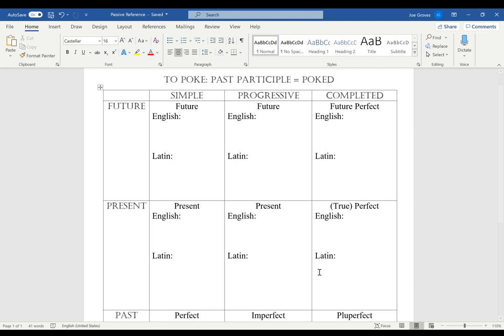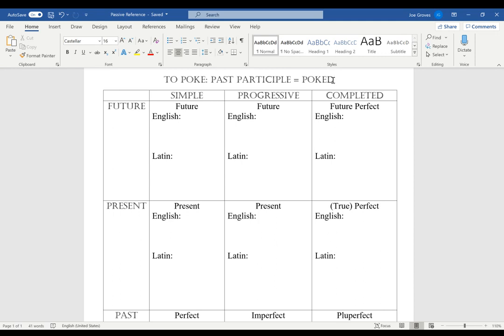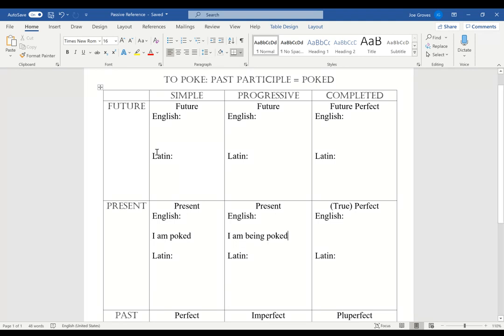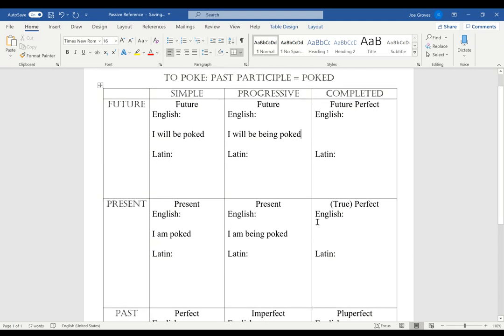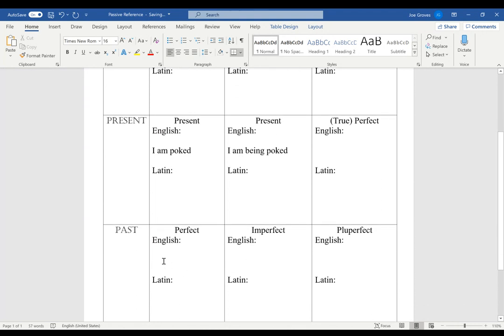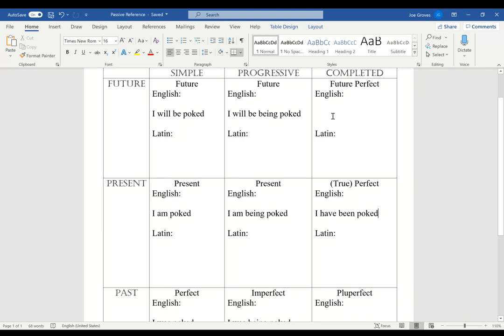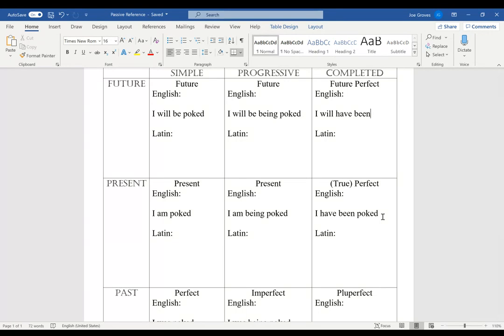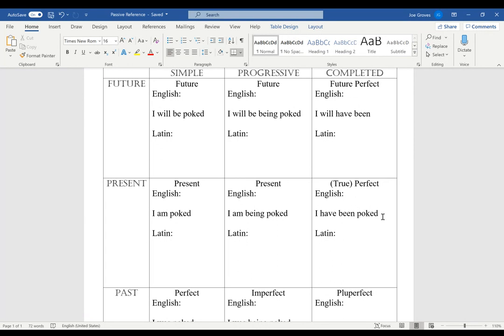Latin 2: Passive Verbs in English